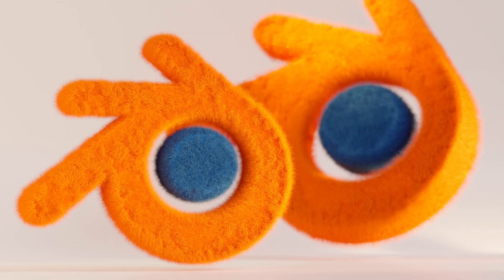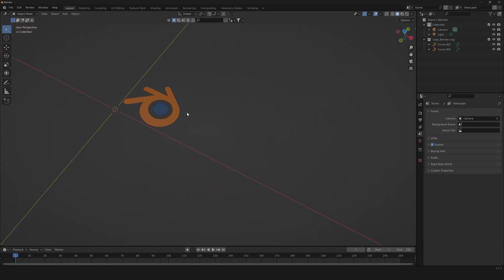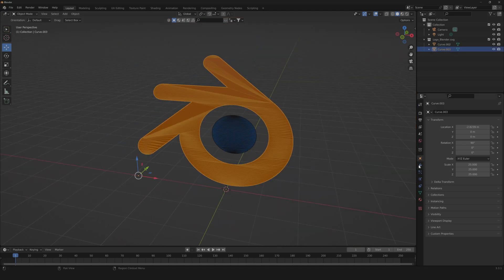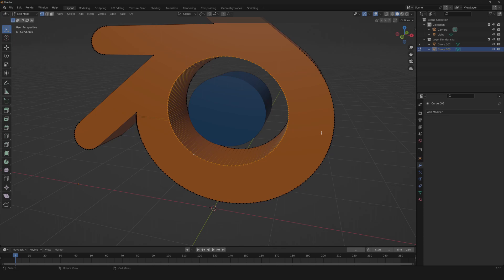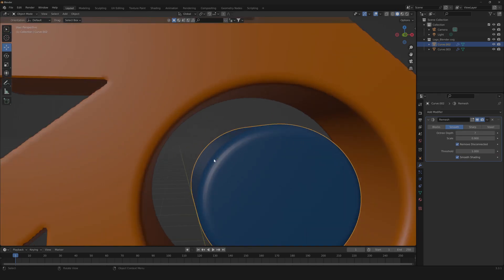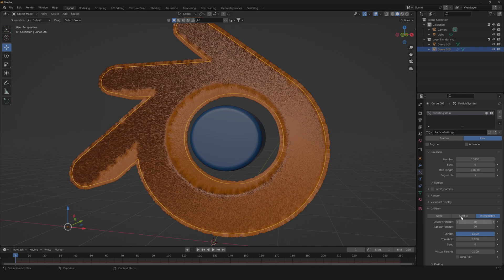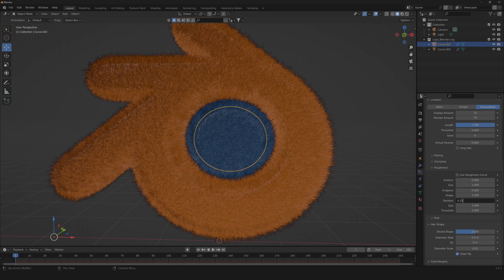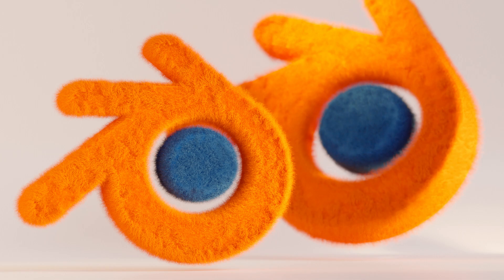Make Every Logo Furry EASY with Blender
See the complete walkthrough of how to create stunning furry logos in Blender. The entire process will happen in Blender 3.3.1.

Are you ready to take your logos to the next level with Blender?
In this tutorial, we'll show you how to easily make furry any logo, giving it a playful and unique look.
This technique is perfect for anyone looking to add some personality to their graphics and designs.
And the best part? It's super easy to do!
Whether you're a seasoned Blender user or new to 3D graphics, our step-by-step instructions will guide you through the process.
So why wait? Get your logos looking furry and fabulous with Blender today! This tutorial is a must-see for anyone interested in computer graphics and 3D design.